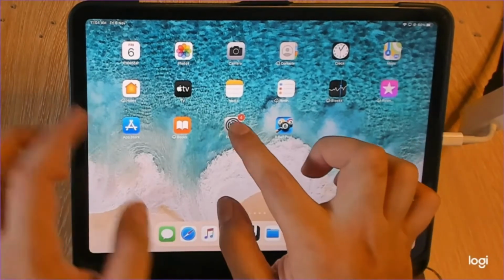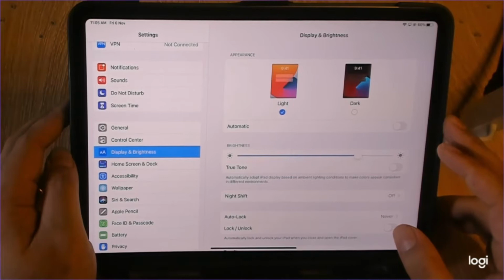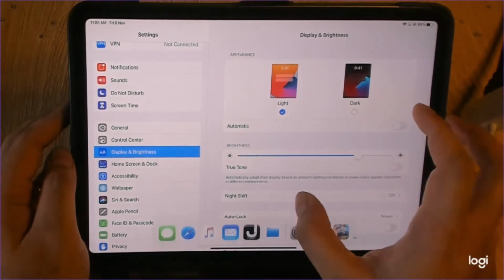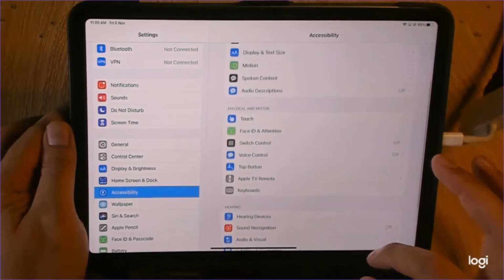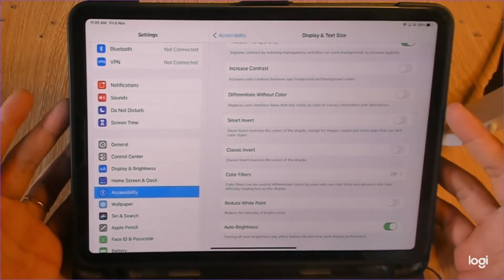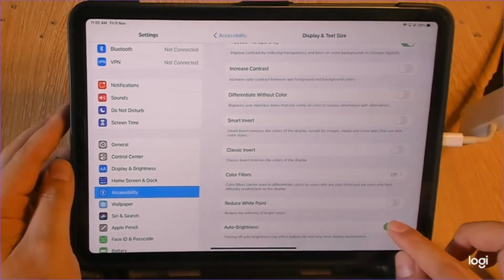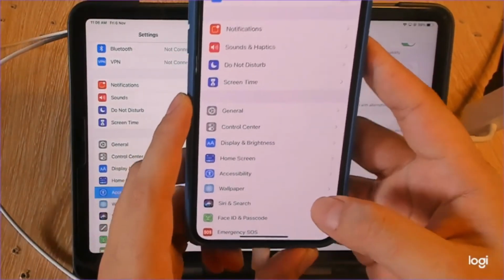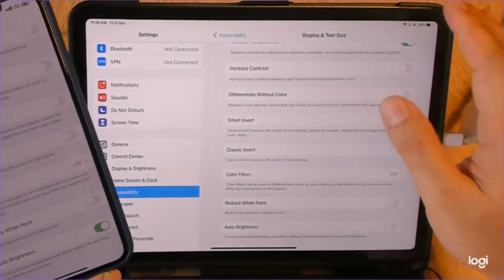How to Turn Off Auto Brightness iphone and ipads 2022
Quick Guide how to turn off/on Auto brightnesson iPad pro, iPhone 11 pro max, iPhone 11, iPhone X, iPhone XR and most of the latest iPads and iPhones